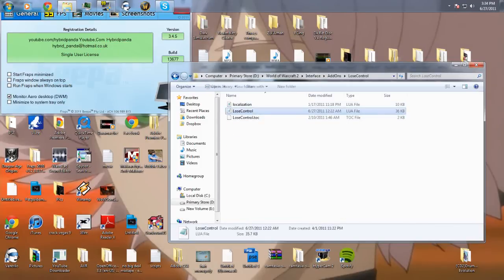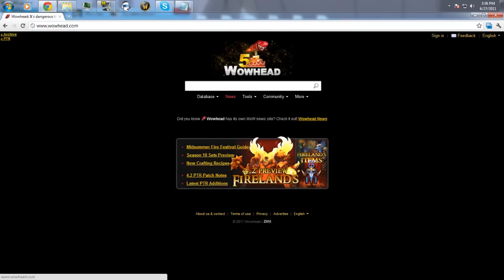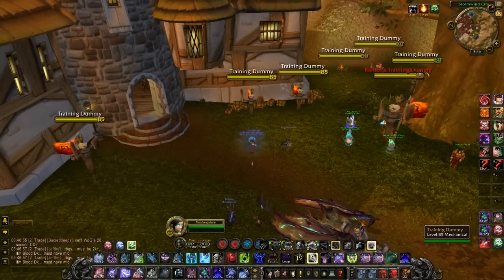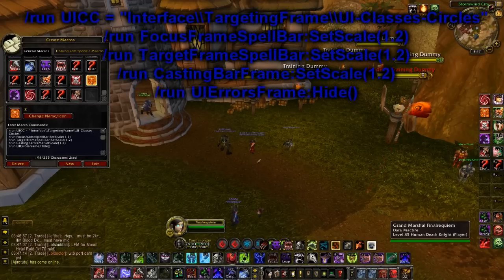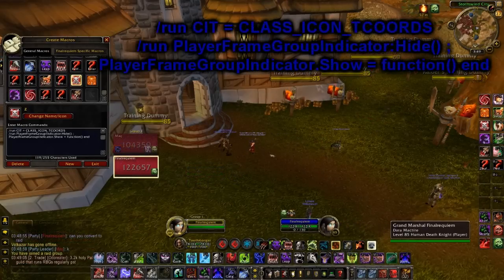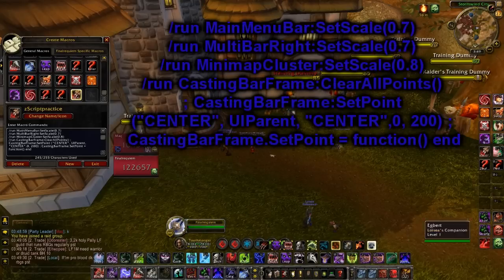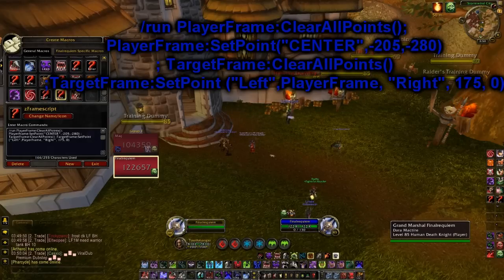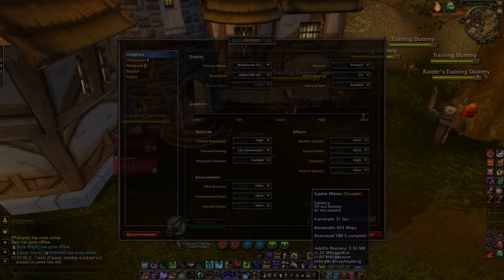Requiem: My Addons, Scripts, And Lose Control LUA File editing :)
First:
/run UFP = "UnitFramePortrait_Update"
/run MainMenuBarLeftEndCap:Hide();MainMenuBarRightEndCap:Hide()
/run ShapeshiftBarFrame:Hide();ShapeshiftBarFrame.Show = function() end

Second:
/run UICC = "Interface\\TargetingFrame\\UI-Classes-Circles"
/run FocusFrameSpellBar:SetScale(1.2)
/run TargetFrameSpellBar:SetScale(1.2)
/run CastingBarFrame:SetScale(1.2)
/run UIErrorsFrame:Hide()

Third:
/run CIT = CLASS_ICON_TCOORDS
/run PlayerFrameGroupIndicator:Hide() ; PlayerFrameGroupIndicator.Show = function() end

Fourth:
/run hooksecurefunc(UFP,function(self) if self.portrait then local t = CIT[select(2,UnitClass(self.unit))] if t then self.portrait:SetTexture(UICC) self.portrait:SetTexCoord(unpack(t)) end end end)

Fifth:
/run MainMenuBar:SetScale(0.7)
/run MultiBarRight:SetScale(0.7)
/run MinimapCluster:SetScale(0.8)
/run CastingBarFrame:ClearAllPoints() ; CastingBarFrame:SetPoint ("CENTER", UIParent, "CENTER",0, 200) ; CastingBarFrame.SetPoint = function() end

Sixth:
/run BuffFrame:SetScale(1.0) ;BuffFrame:ClearAllPoints () ;BuffFrame:SetParent (MiniMapCluster) ;BuffFrame:SetPoint ("TOPRIGHT", -130, -5)

1600x900 resolution - No UI Sclaing.